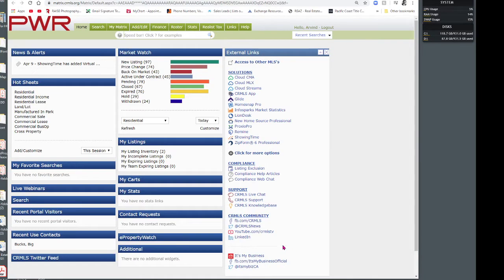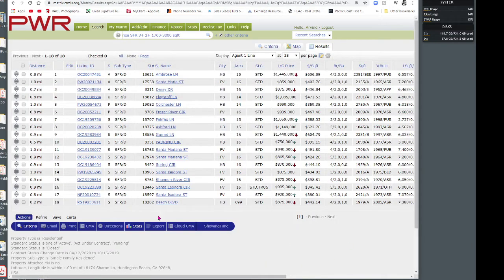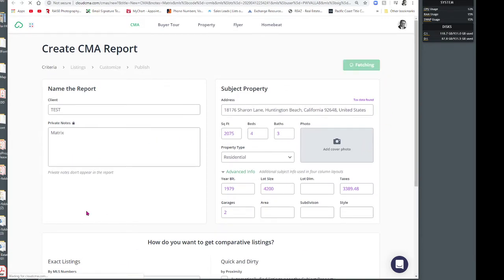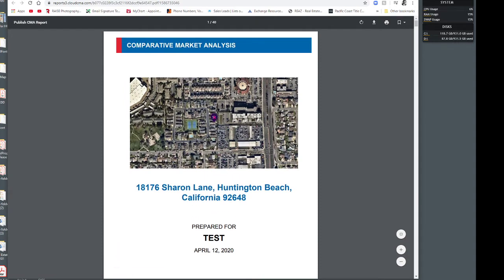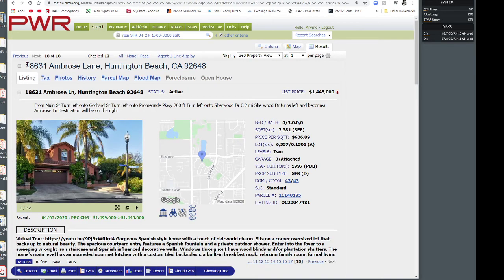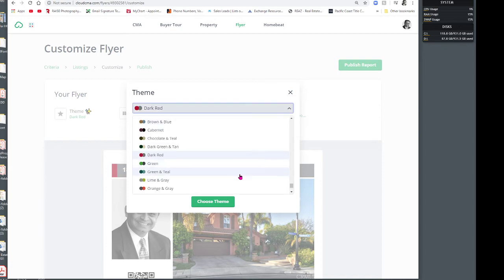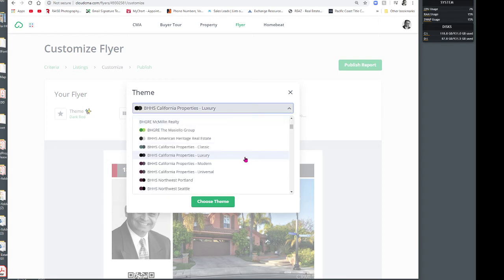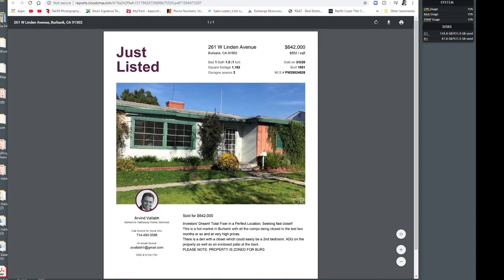Creating a Listing CMA & Flyer from Cloud CMA